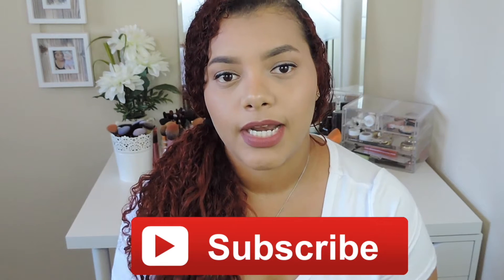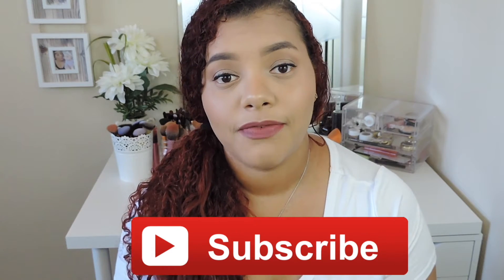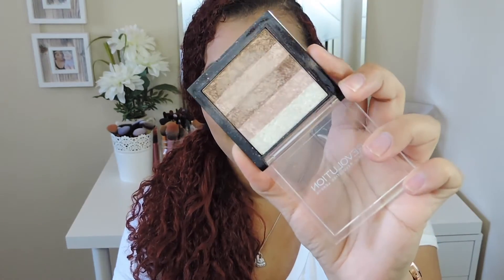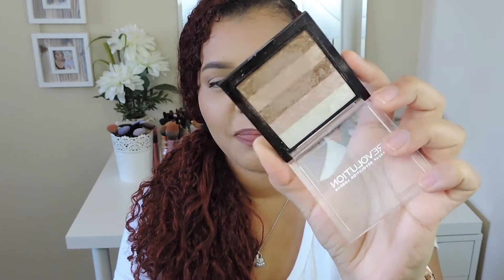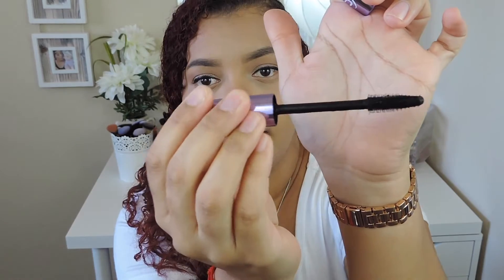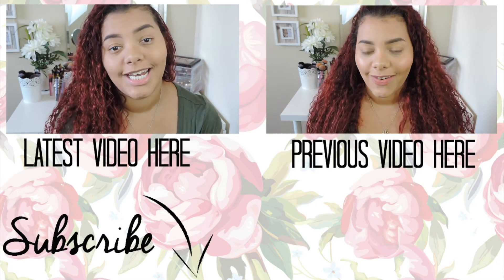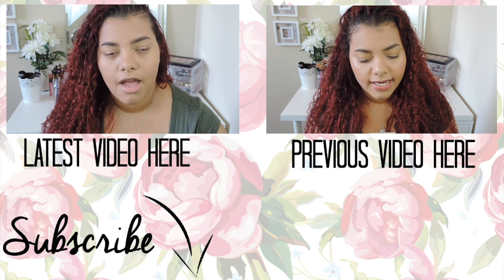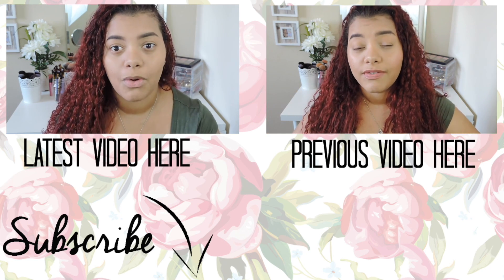Top 10 Products I Can't Live Whithout | Holy Grail Makeup |Tasha Castro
Hii Loves! ↓ OPEN THIS FOR MORE INFO ↓

Hey Dolls!! here is the top 10 products I absolutely CANNOT live with out. These are my holy grail makeup products! I use them basically EVERYDAY! Ive been using most of these makeup products for years now so Here they are, my holy grails!

if you have any questions or requests, leave them below

PRODUCTS MENTIONED:
1. 1.Clinique Stay Matte Oil Free Makeup
2. Nars Pure Radiante Tinted Moisturizer
3. Rimmel Stay Matte Powder (Translucent)
4. Makeup Revolution Shimmer Brick (Radiant)
5. Ulta Twisted Volume Mascara
6. Anastasia Brow Wiz (Dark Brown)
7. Dose Of Colors (Truffle)
8. Smashbox Pore Minimizing Primer
9. Benefit (Rockatour) Blush
10. Benefit Hoola Bronzer

EXTRA:
Camera - Nikon Coolpix p520
Editor- iMovie

Thanks for stopping by my channel! I love makeup, hair and everything beauty. I do makeup tutorials, reviews on new makeup products, unboxings, and more.